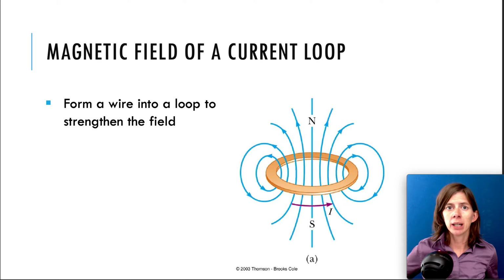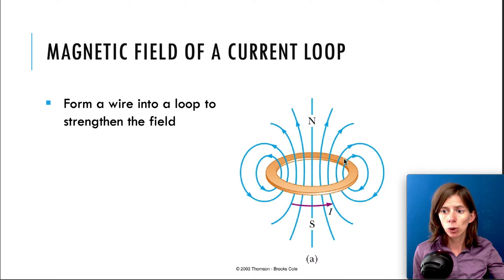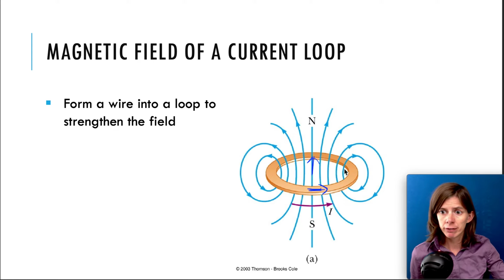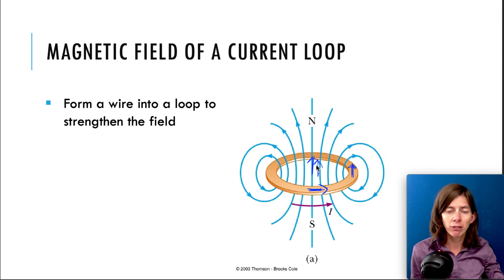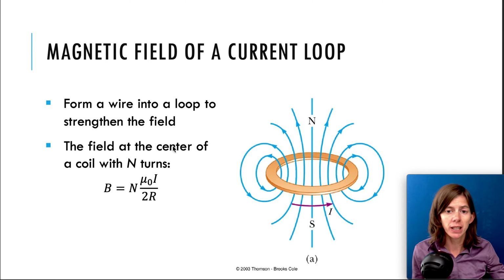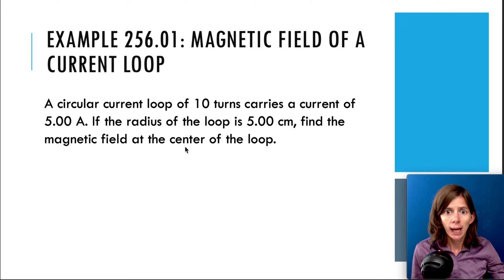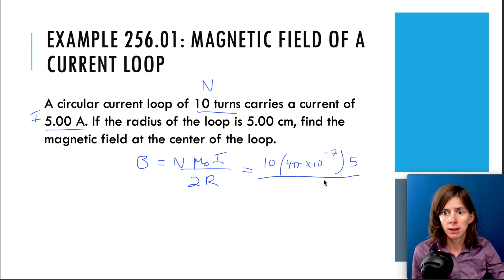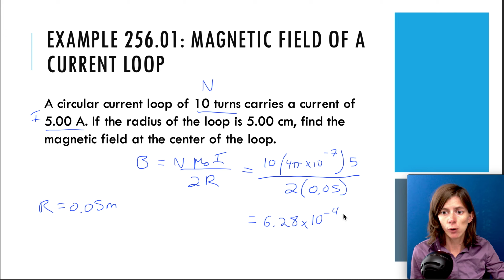v256 Magnetic Field of a Current Loop